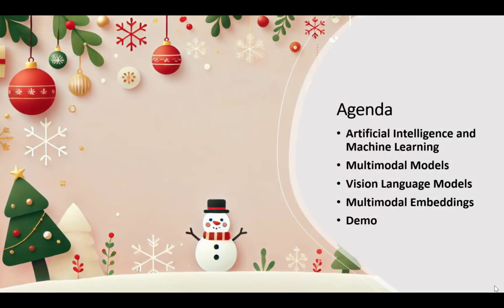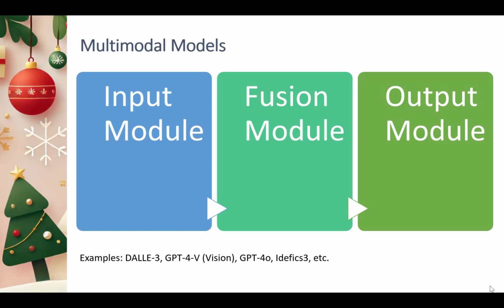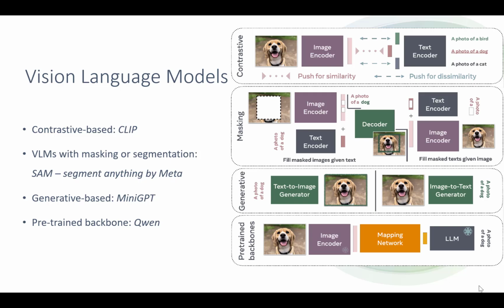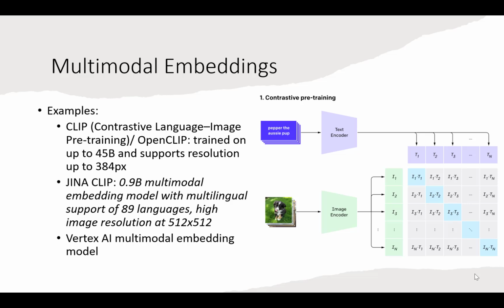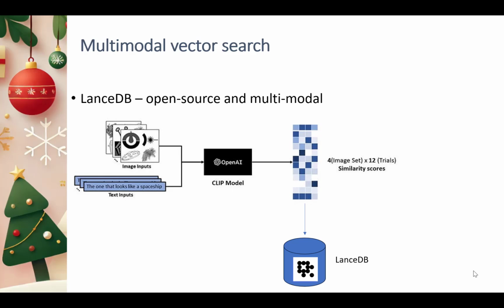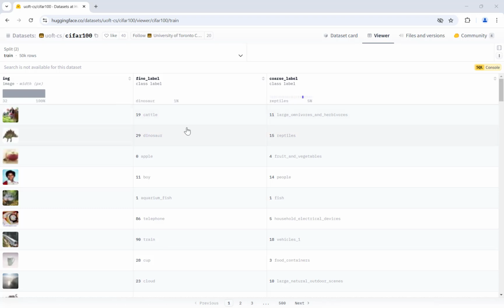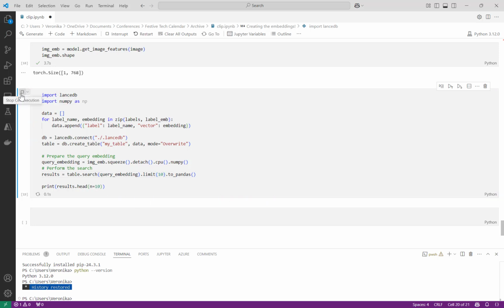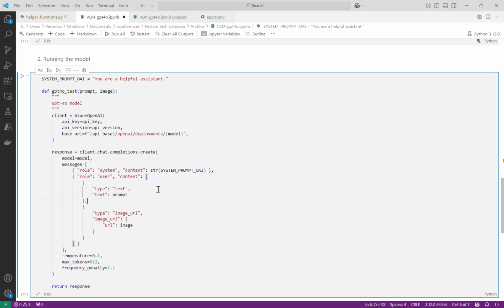Day 20 - The power of multimodal models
AI is everywhere and its tasks are getting more and more complex. At the same time performance has to keep up as it plays significant role in deployed solutions.
When passing prompts, custom data and completions between models sounds like a disaster, multimodal models are coming to the rescue. Let's dive into the world of AI starting from an overview of AI in general and then getting familiar with all the terms, models and tasks they can help us with. Then we'll dive deeper into a fascinated world of vision language models: learn about underlying architecture and techniques of those models.
The talk will also highlight the practical applications of vision language models in real-world scenarios. In the end I'll show a demo using one of the latest vision language models for detecting specific features of an object in a picture.